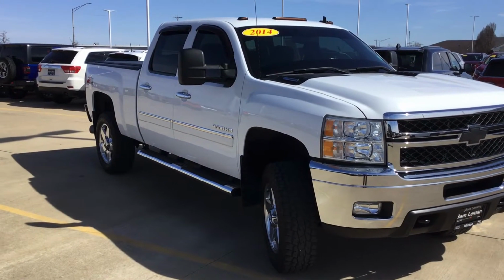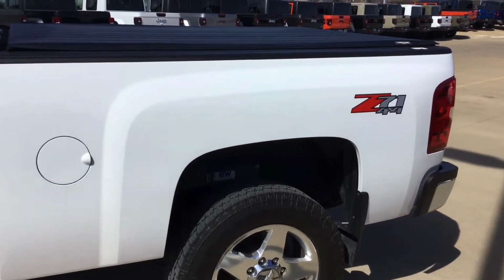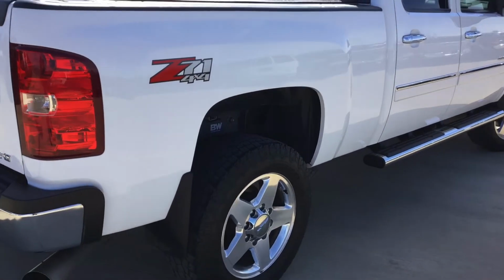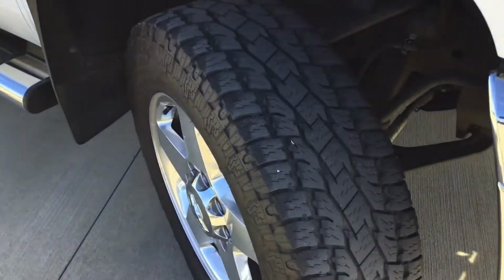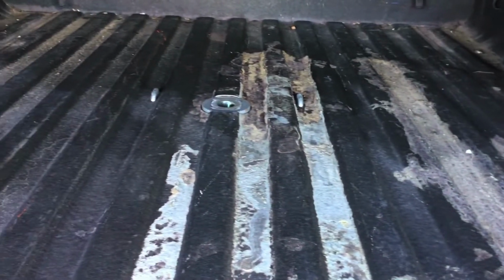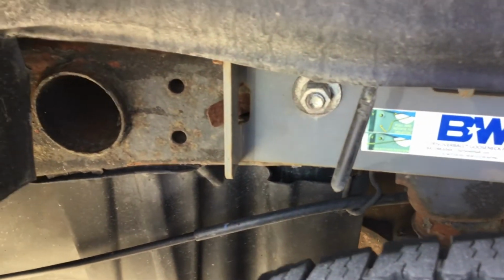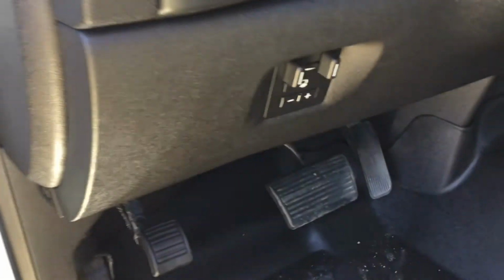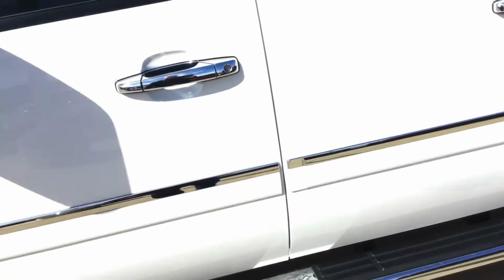2014 Chevrolet Silverado Dura Max Diesel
Summit White 2014 Chevrolet Silverado 2500HD LT 4x4, local trade-in with a clean Carfax, Alloy Wheels, Power Seat, Power Windows, Power Locks, Automatic Transmission, Air Conditioning, LEVEL KIT, OVER SIZE ALL TERRAIN TIRES, STOCK EXHAUST AND MOTOR, Z-71 PACKAGE, B&W FIFTH WHEEL HITCH, Silverado 2500HD LT CREW CAB 4X4, Duramax 6.6L V8 Turbodiesel, Allison 1000 6-Speed Automatic, 4WD, 18" Forged Polished Aluminum Wheels, Body Colored Bumper, Body-Colored Door Handles, Body-Colored Outside Mirrors, Front Halogen Fog Lamps, Z71 Appearance Package. Odometer is 13248 miles below market average!